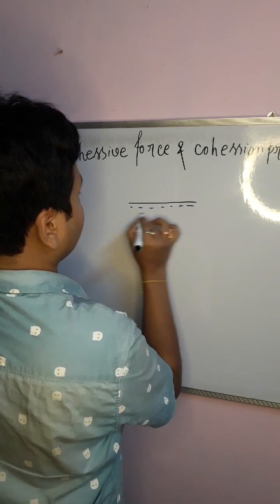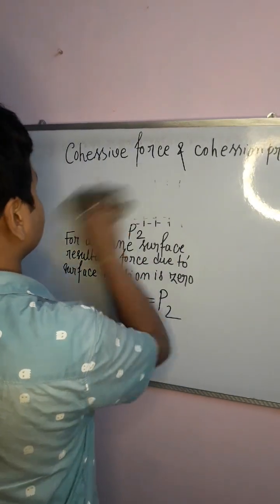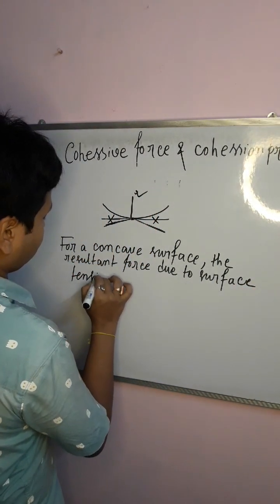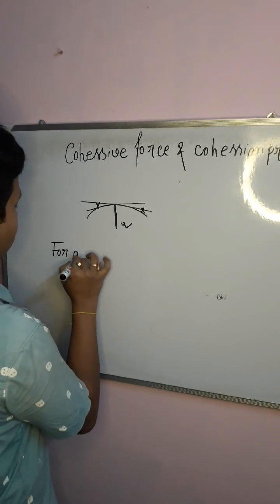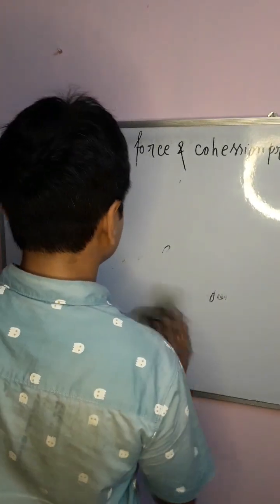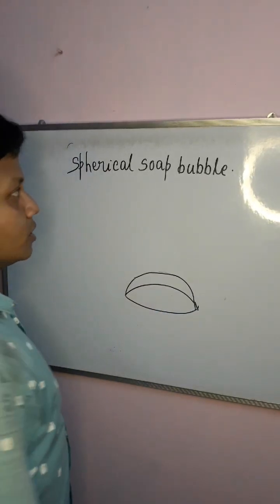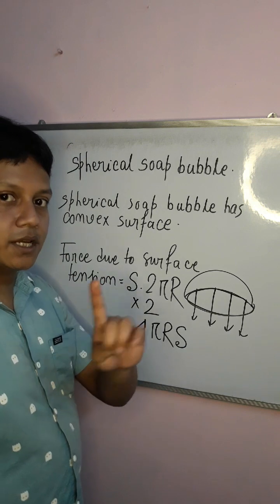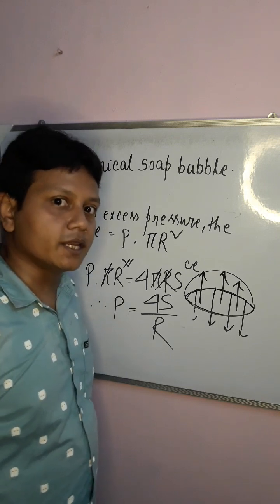SURFACE TENSION, LECTURE-4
TOPIC:
1. COHESSIVE FORCE & COHESSION PRESSURE
2. EXCESS PRESSURE IN A SPHERICAL SOAP BUBBLE